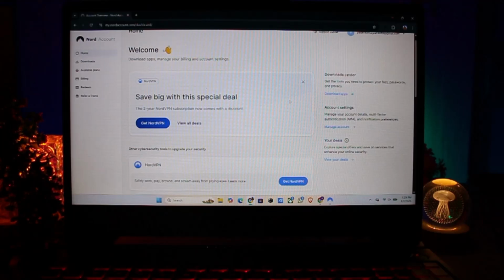Use NordVPN’s Free Trial to Get Premium Access - Here's How You Can